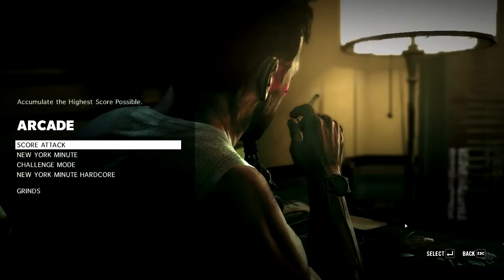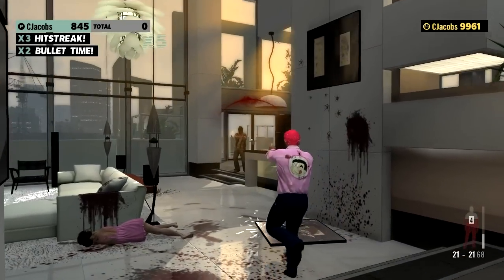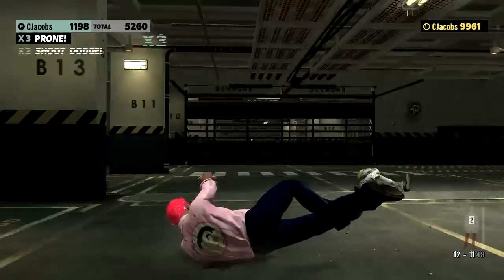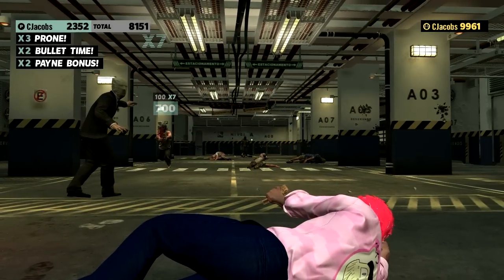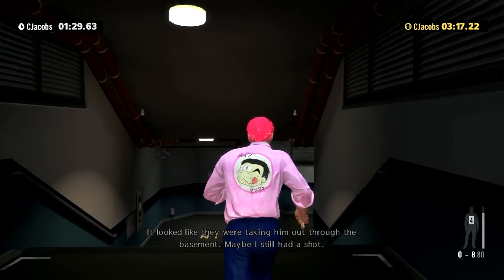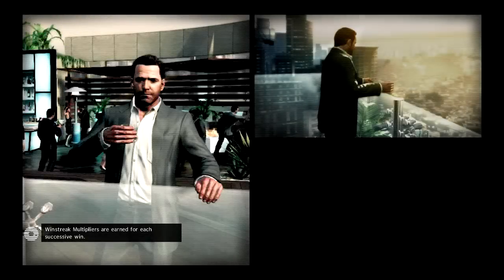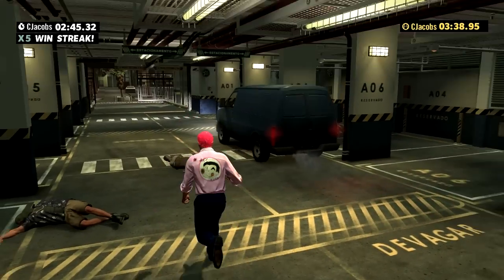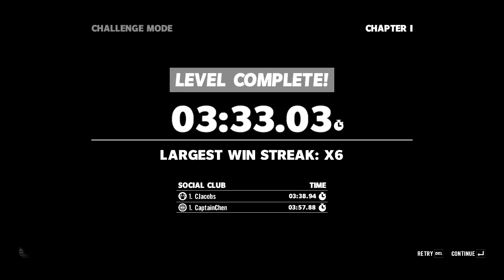[BONUS] Let's Play Max Payne 3 - Arcade Mode Demo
This is probably the best video so far.